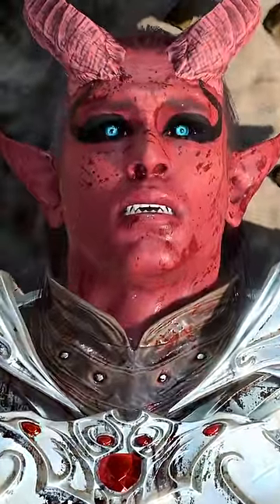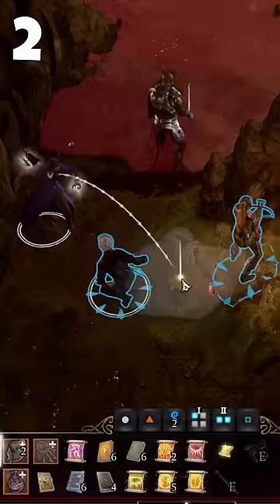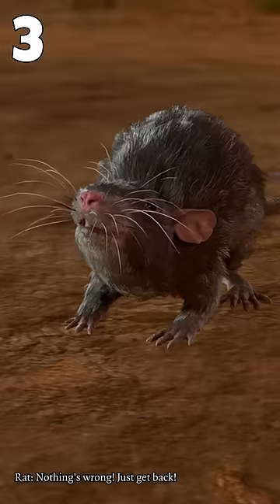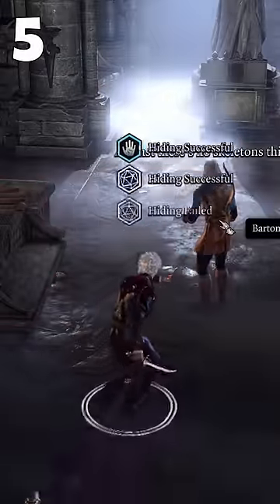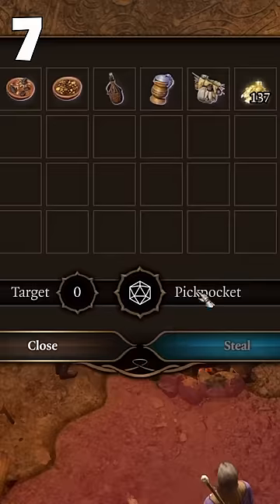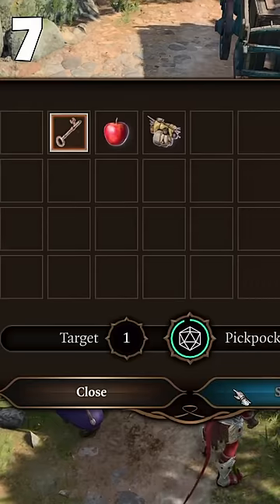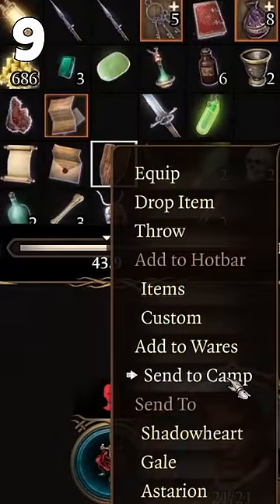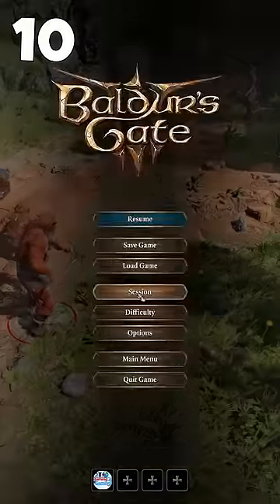Top 10 Baldur’s Gate 3 Tips in 1 Minute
Here's my list of the top 10 tips and tricks to survive efficiently in Baldur's Gate 3, presented as a quick guide in under 60 seconds! These tips will be helpful for both beginners and advanced players alike.